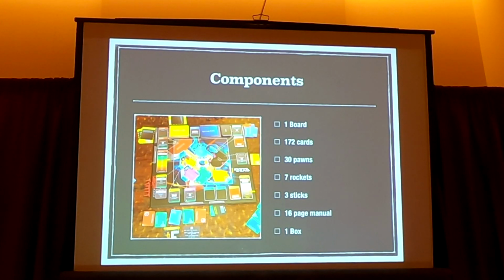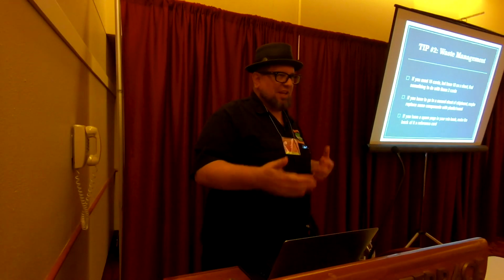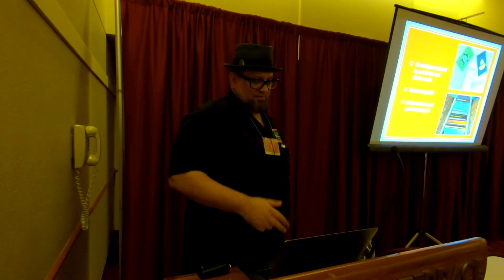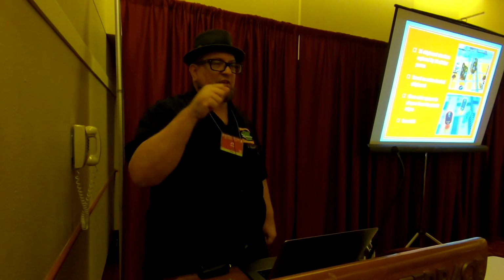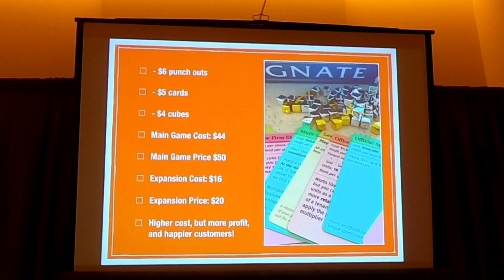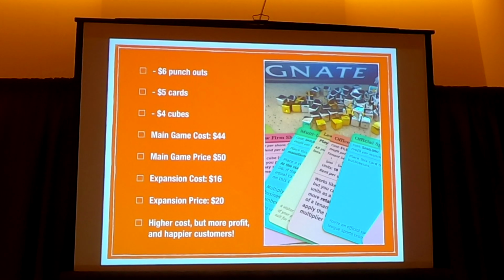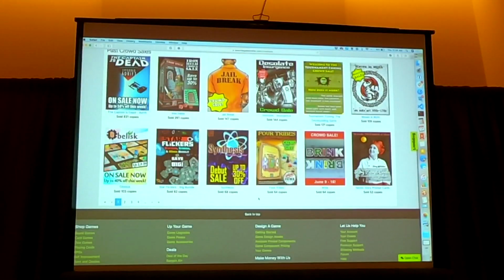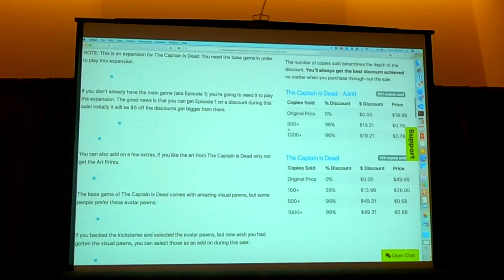Crafter Con 2019 - JT Smith - Designing for Cost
In this recorded session from Crafter Con 2019, JT Smith (co-designer of "The Captain Is Dead" and CEO of The Game Crafter)  talks about how you can design your game to be more cost effective. He gives several examples of how this has been done in his own games on The Game Crafter and explains how often times this helps to streamline things and makes the game better.

Watch all of the Crafter Con Videos from 2015, 2017, 2018, and 2019 on our Youtube playlist